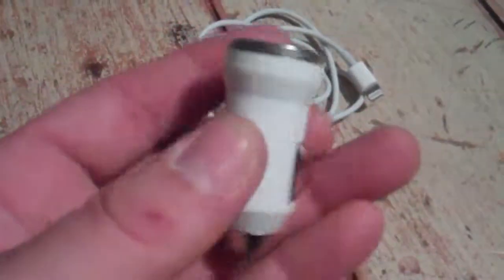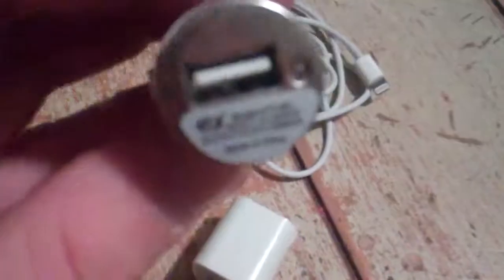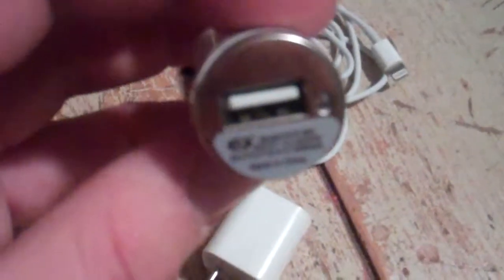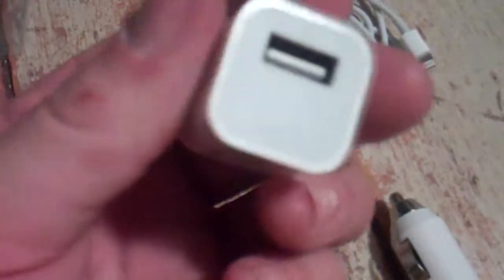iPhone 5 car/wall charger with sync cable on ebay find seller=hjarred2012